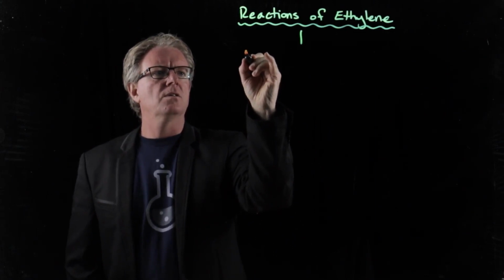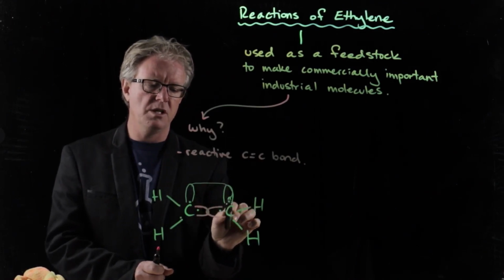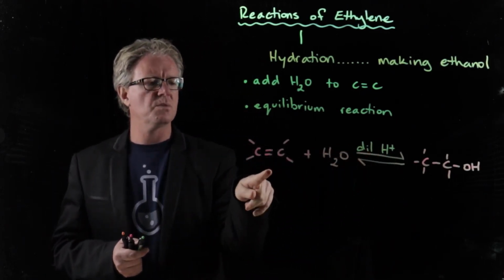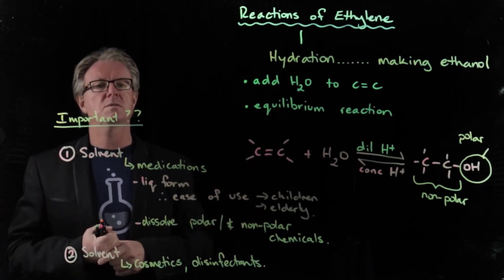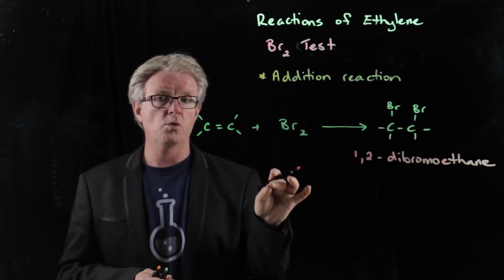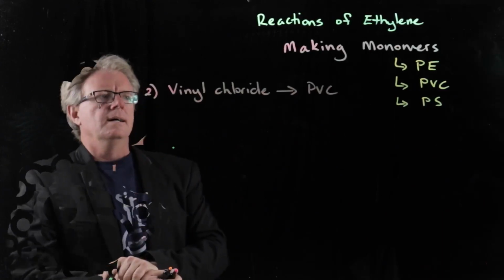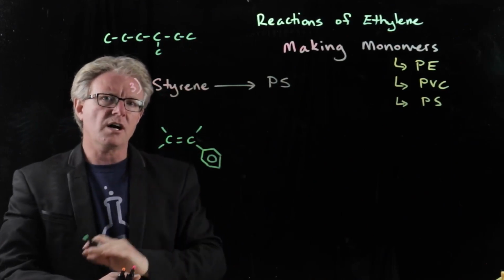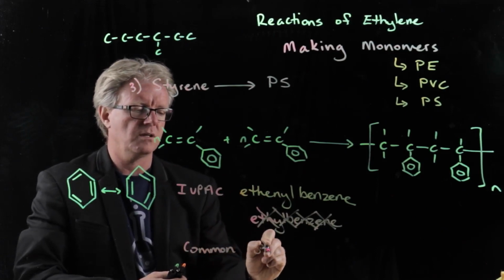Reactions of Ethylene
Ethylene produces many commercially significant monomers and polymers.